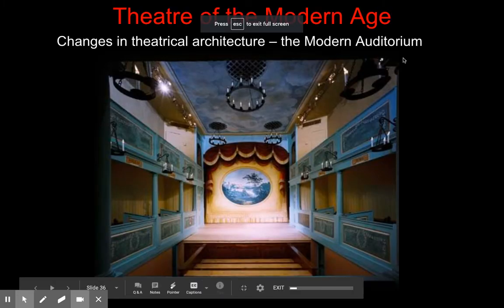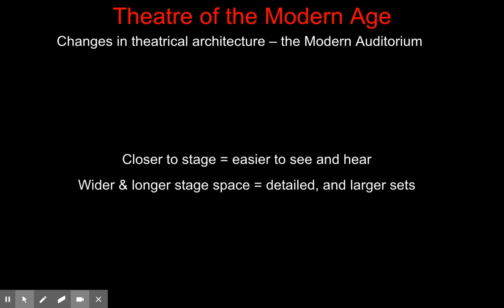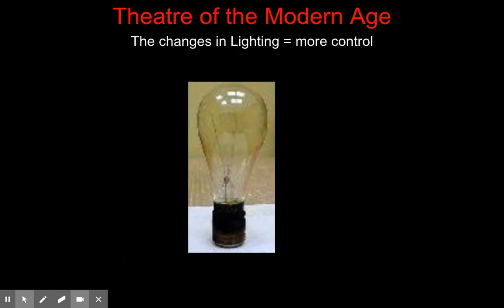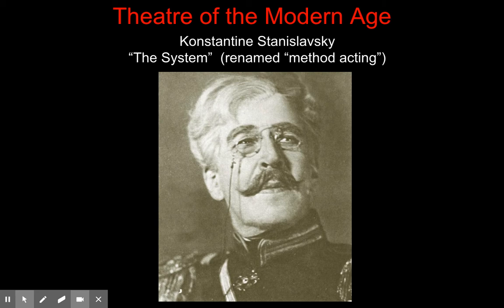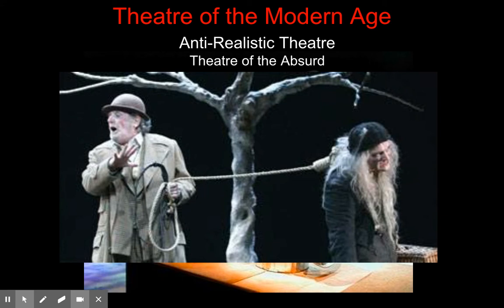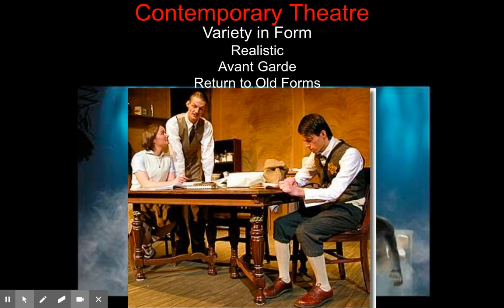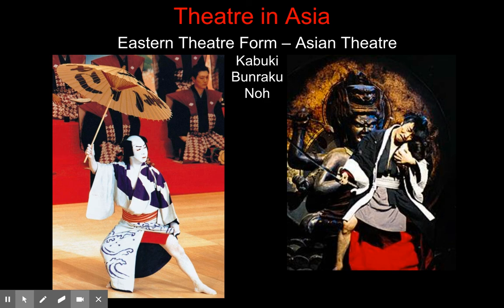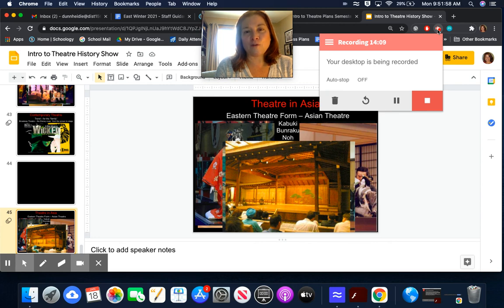Modern, Contemporary and Asian Theatre